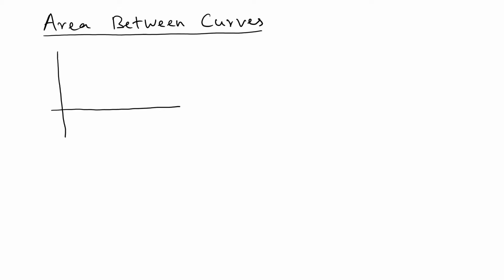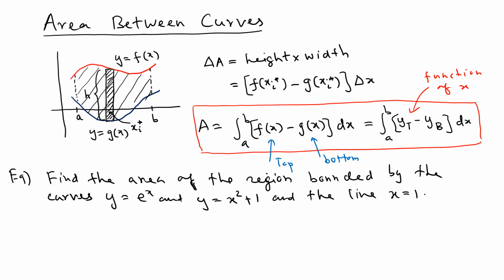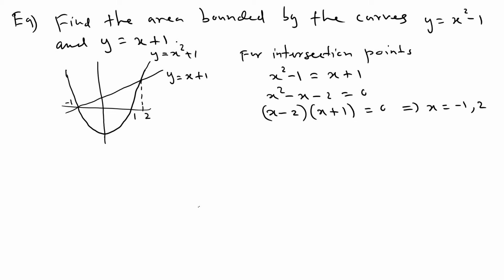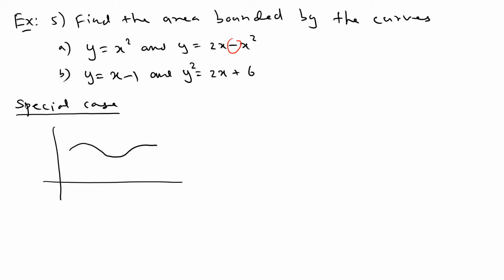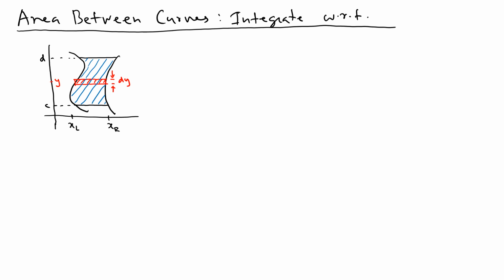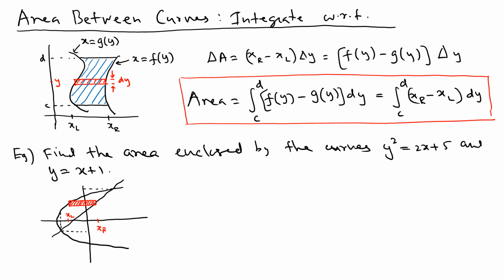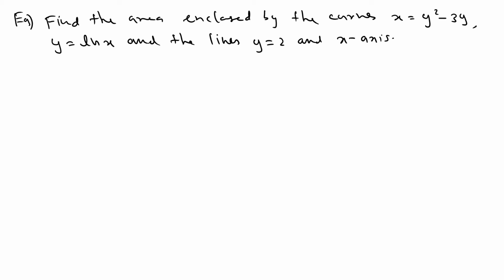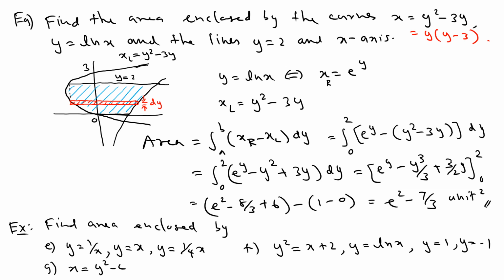Calculus II | Exam Review | Area Between Curves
In this we review the area between curves problems using both dx and dy for various types of curves.

Formula 0:00
Problem 1 : 5:00
Problem 2 : 9:12
Special case: 16:55
y-Integrals 20:44
Problem 3: 25:17
Problem 4: 32:50